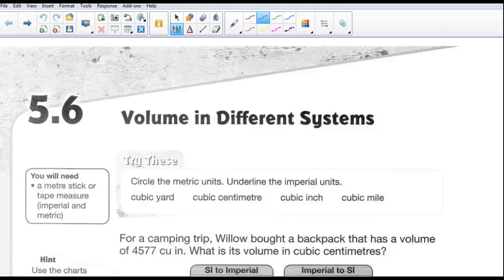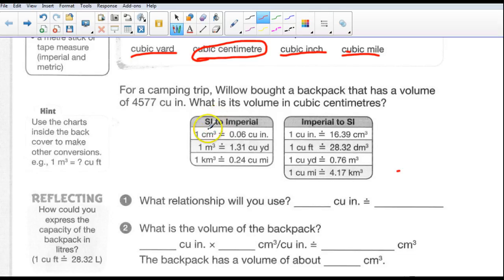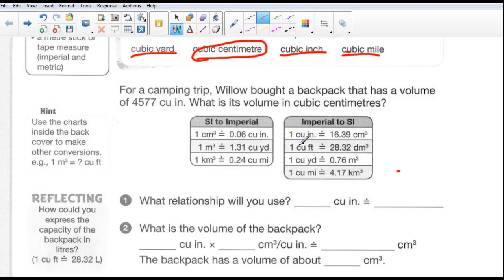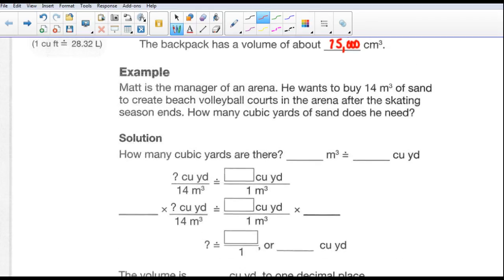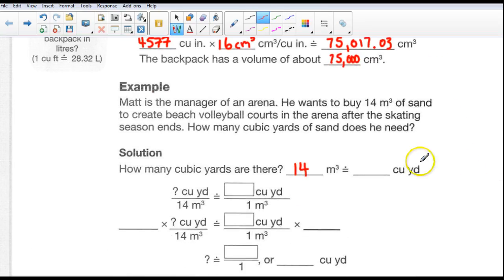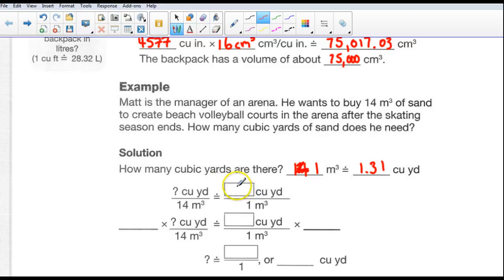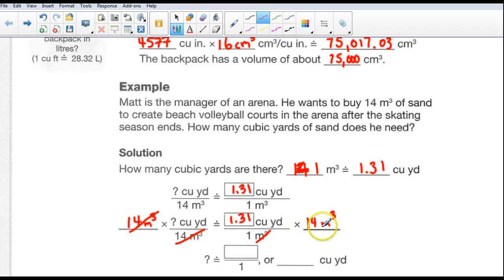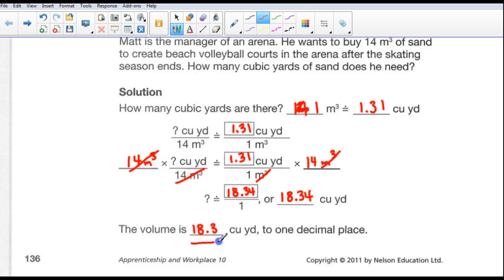5 6 Volume in Different Systems